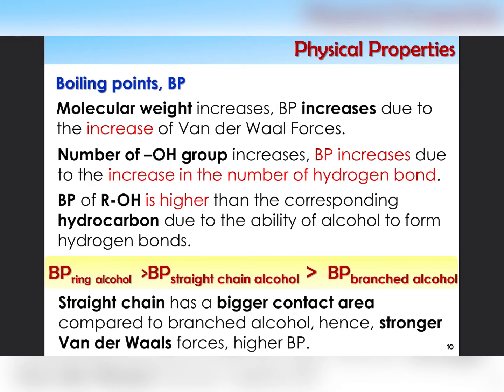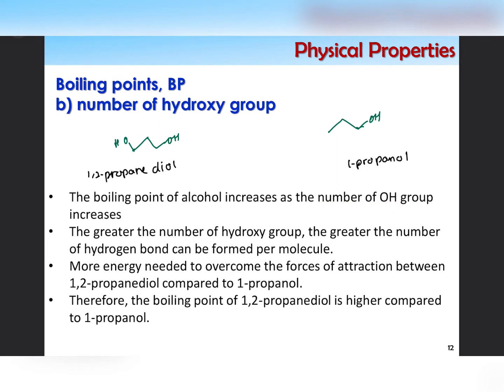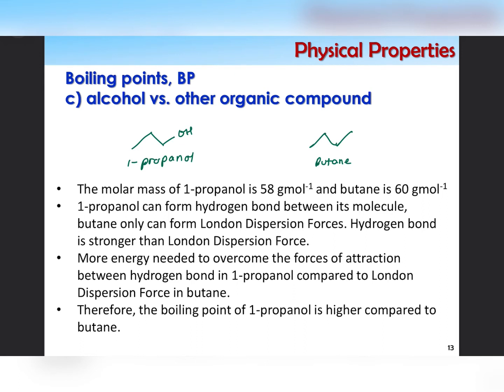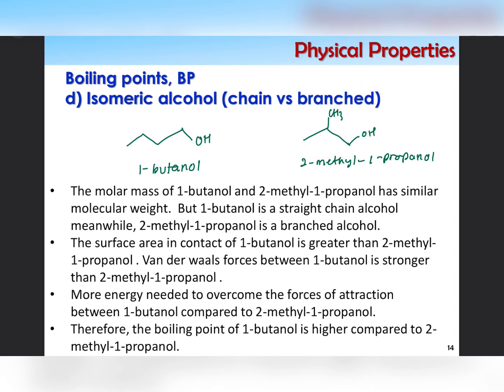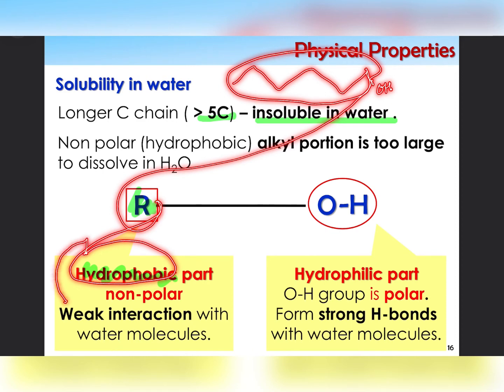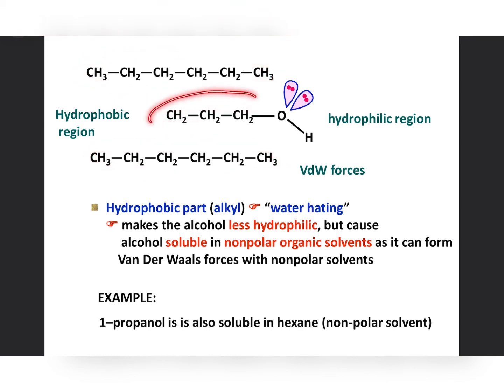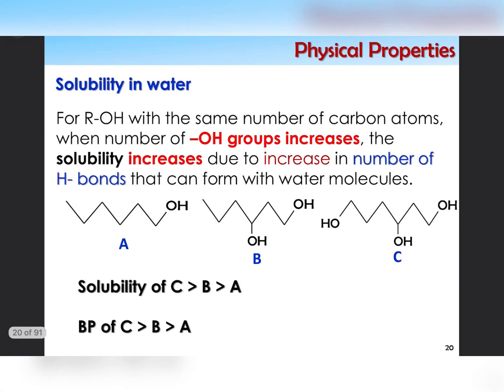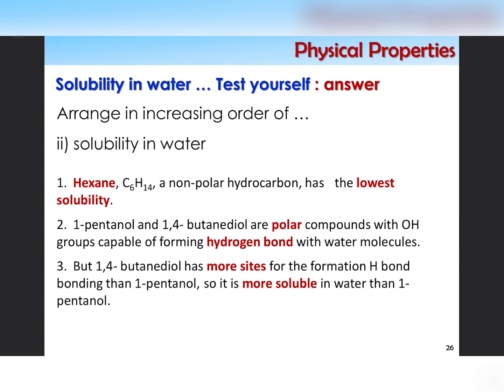8.3 Physical Properties